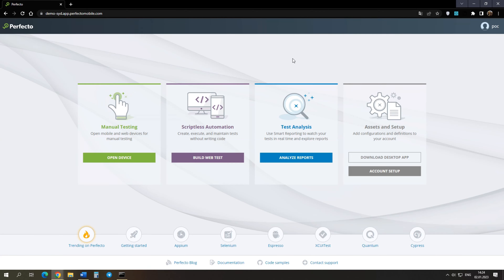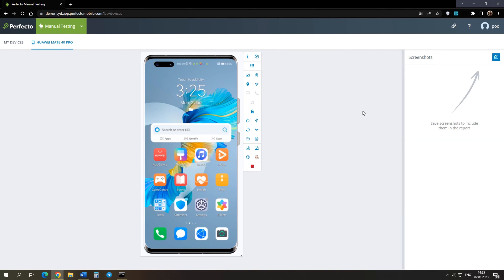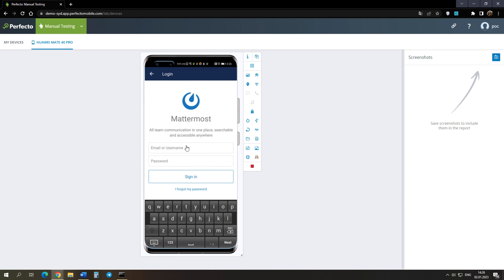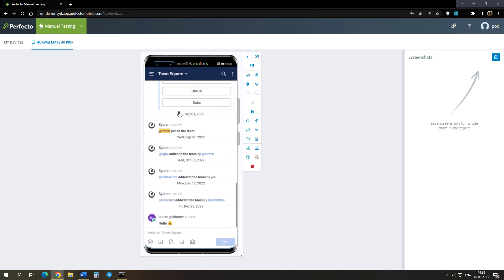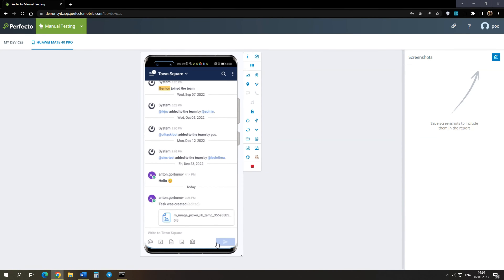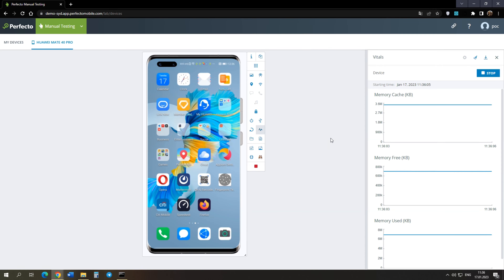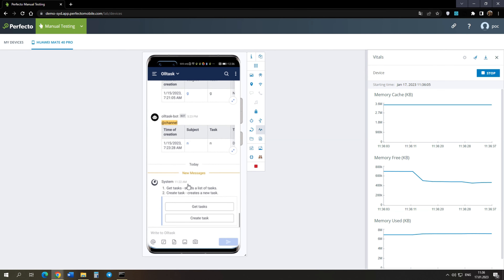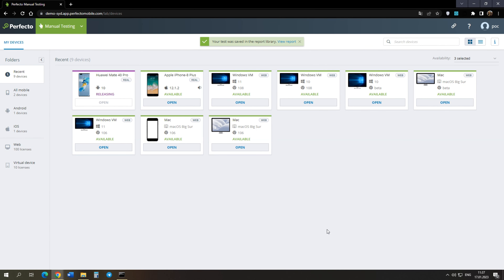[ENG] Perfecto | Testing Mattermost in Perfecto (mobile phone)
Looking for an easy and convenient way to
test mobile apps? I'll show you how in Perfecto!

1.Mattermost app installation.
2.Working with keyboard shortcuts.
3.Using scroll and swipe.
4.Working with form.
5.Testing specific functions.
6.Vitals.